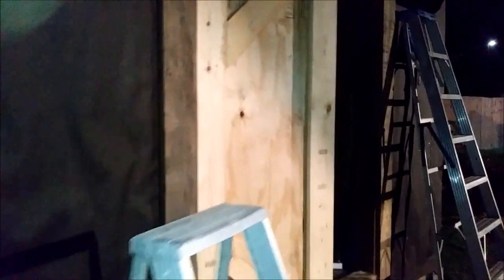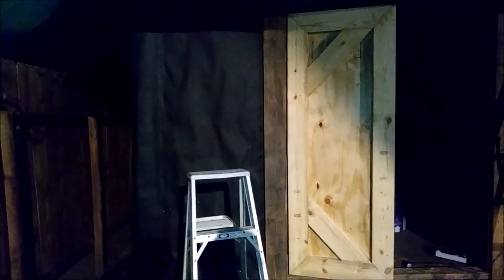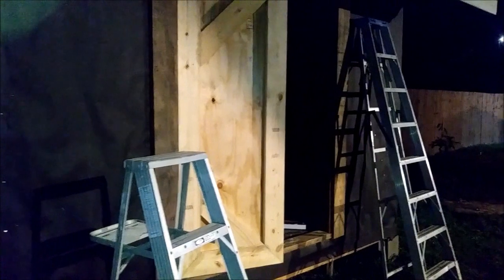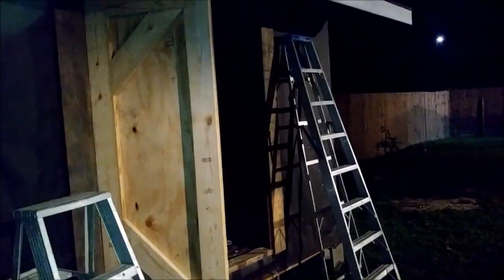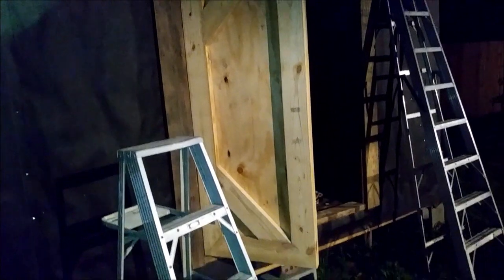Building a Shed/Structure out of Landscaping Timbers and Junk Wood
This video serves as the introduction to the channel.

A big DIY project we started a month ago. A shed that was built out of new landscaping timbers, and old junk wood like oak beams, pallet wood, old pine 2x6s, and leftover 3/4 inch plywood. Secured entirely out of screws and lag bolts, this shed is bigger and stronger than pre assembled buildings as seen at Home Depot and other stores.

The only supplies bought were screws, paint, the landscaping timbers, OSB, tar paper, and in the future, tin roofing. So far, we only spent about $500 in supplies. When the shed is finished, we project the price to be at about $1k-$1.5.